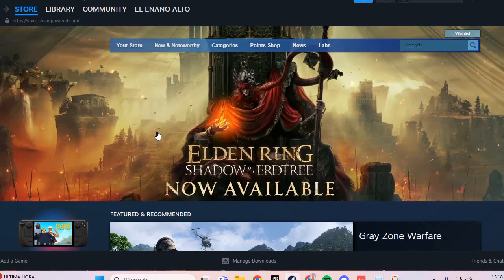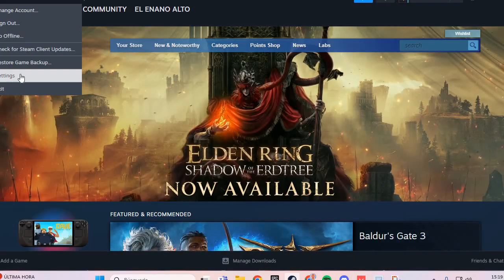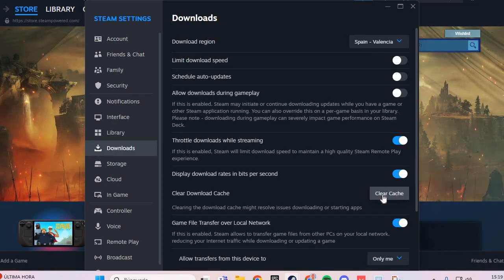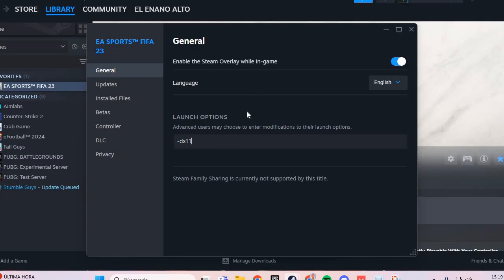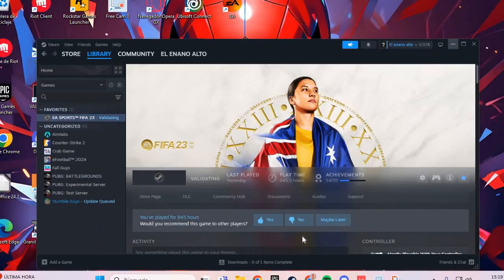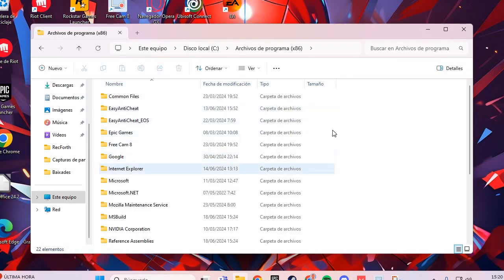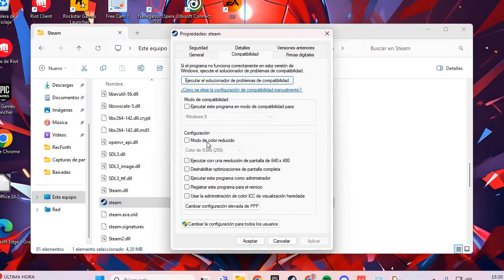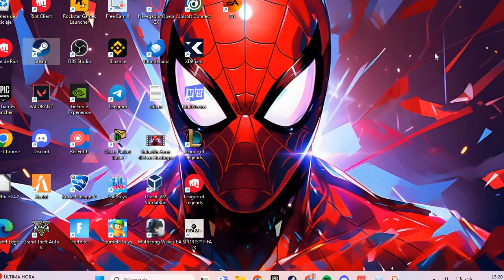How To Fix Elden Ring Stuck On Black Screen on PC | Fix Elden Ring Black Screen Error On PC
How to Fix Black Screen Issues in Elden Ring

Experiencing a black screen in Elden Ring can be frustrating, especially when you're eager to dive into the game. Here are several methods to help you fix the black screen issue in Elden Ring:

Common Fixes for Elden Ring Black Screen

1. Update Graphics Drivers:
   - Updating drivers often resolves compatibility issues that can cause a black screen in Elden Ring.

2. Check System Requirements:
   - Verify that your system meets the minimum requirements for Elden Ring. Insufficient hardware can lead to performance issues, including black screens.

3. Run the Game as Administrator:
   - Right-click on the Elden Ring executable file and select "Run as administrator". This can sometimes bypass permissions issues that cause the game to hang on a black screen.

4. Disable Fullscreen Optimizations:
   - Right-click on the Elden Ring shortcut or executable file.
   - Go to Properties, Compatibility tab.
   - Check "Disable fullscreen optimizations" and click Apply.

5. Verify Integrity of Game Files:
   - On Steam, right-click Elden Ring in your library, select Properties, Local Files, Verify Integrity of Game Files.
   - This will check for missing or corrupted files and replace them, which can fix the black screen issue.

6. Adjust In-Game Settings:
   - Lower the game's graphics settings. Sometimes, high settings can overload your system, causing a black screen.
   - Try changing the display mode to Windowed or Borderless Windowed mode.

7. Update DirectX and Visual C++ Redistributables:
   - Ensure you have the latest versions of DirectX and Visual C++ Redistributables installed on your system. These are crucial for the smooth operation of many games, including Elden Ring.

8. Disable Overlays:
   - Turn off overlays from applications like Discord, Steam, or NVIDIA GeForce Experience. These overlays can sometimes interfere with the game and cause a black screen.

9. Reinstall the Game:
   - If all else fails, try reinstalling Elden Ring. This can resolve issues related to corrupted game files that weren’t fixed by verifying the game files.

Steps to Fix Black Screen on Startup

1. Launch in Safe Mode:
   - Launch Elden Ring in Safe Mode if available. This mode loads the game with minimal settings and can help you identify if the issue is with the game’s configuration.

2. Update Windows:
   - Ensure your Windows operating system is up to date. System updates can sometimes resolve compatibility issues with newer games.

3. Check for Background Processes:
   - Close unnecessary background applications that might be consuming system resources. Use Task Manager to end non-essential tasks.

By following these steps, you should be able to fix the black screen issue in Elden Ring and enjoy the game without interruptions. If the problem persists, consider reaching out to the game's support team for further assistance.